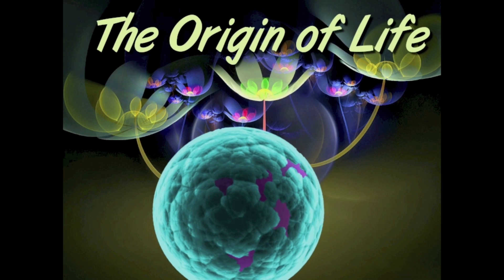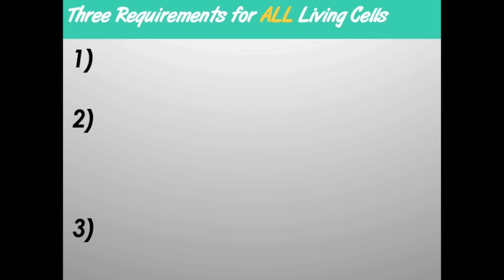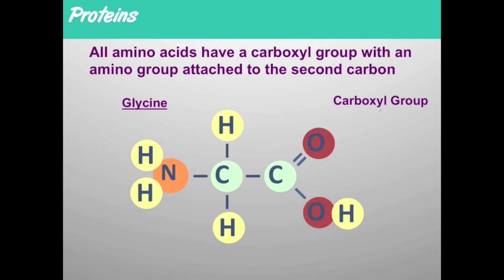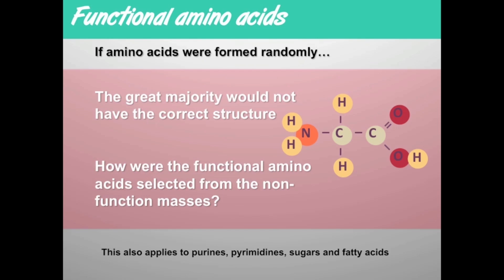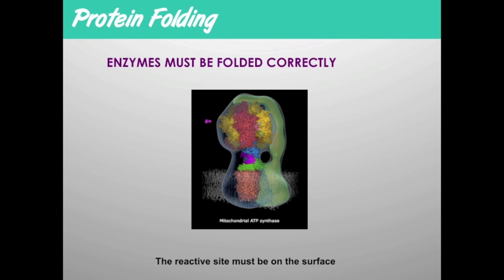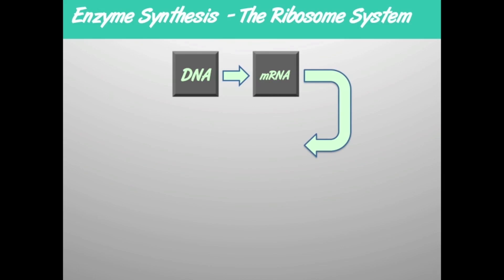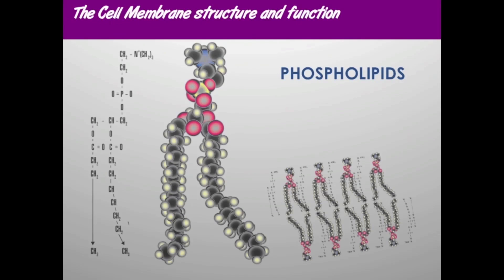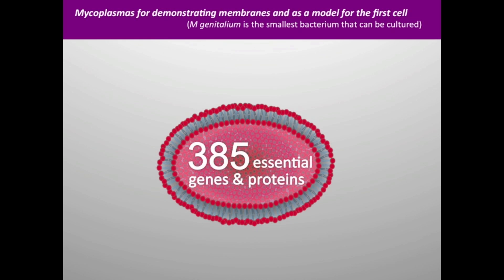The Origin of Life - The First Cell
Dr. Spendlove describes the complexities of the simplest cell presently known and understood (Mycoplasma genitalium) and what is necessary for this cell to survive. It soon becomes apparent that such a cell is very close to being irreducibly complex. If virtually any of the structures and functions were missing, this simple cell could not live.